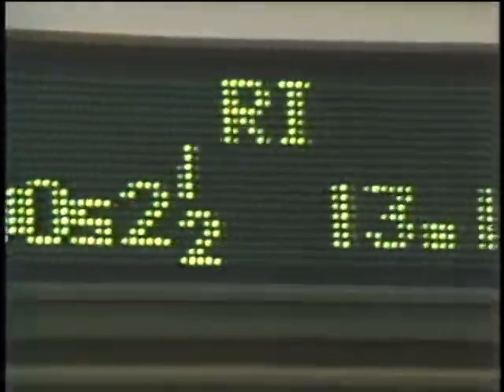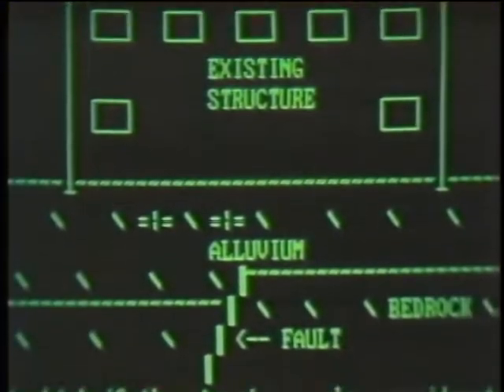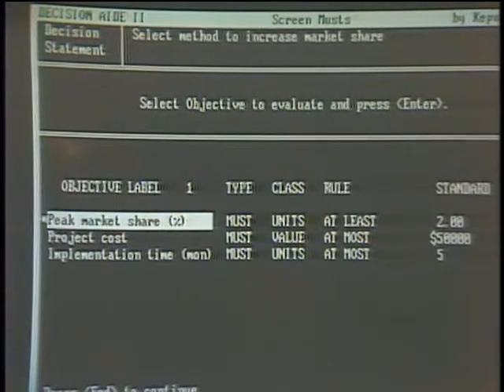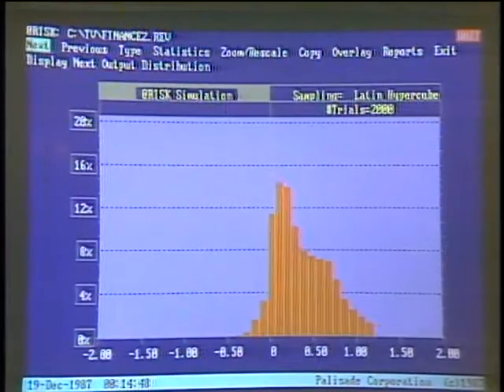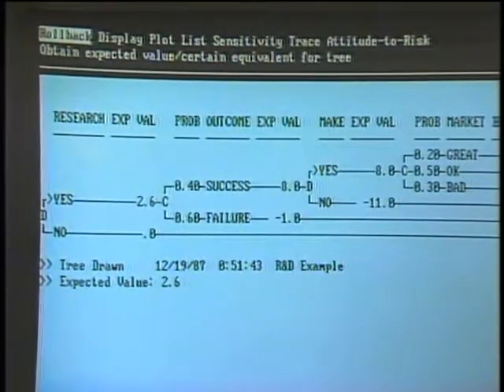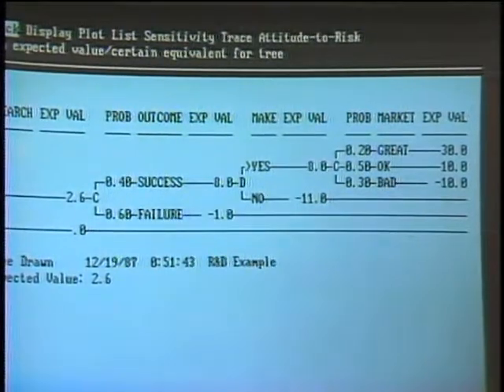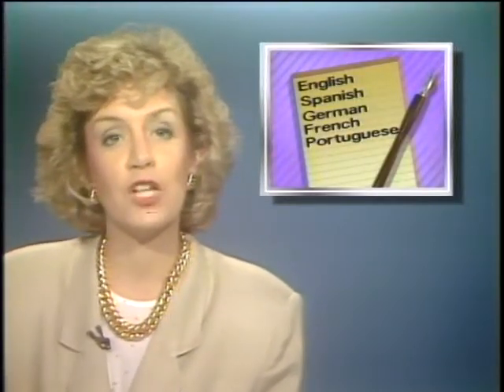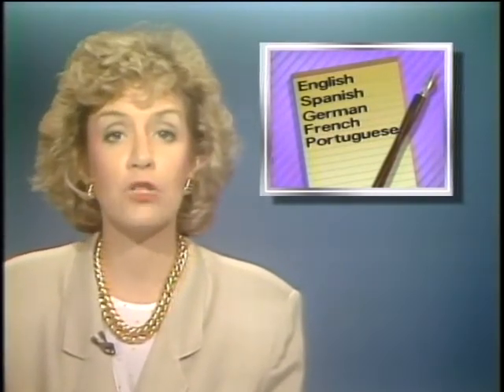The Computer Chronicles - Decision Support Software (1988)